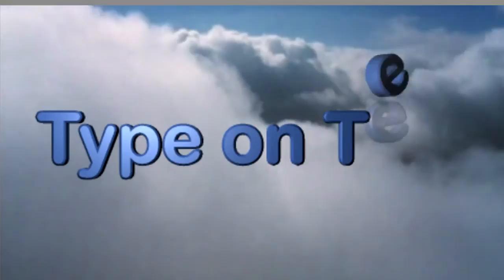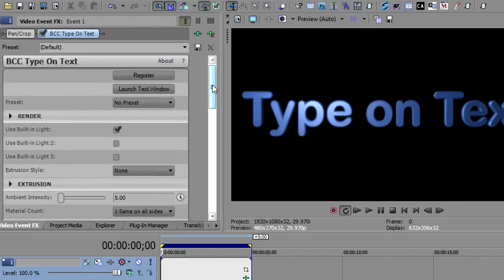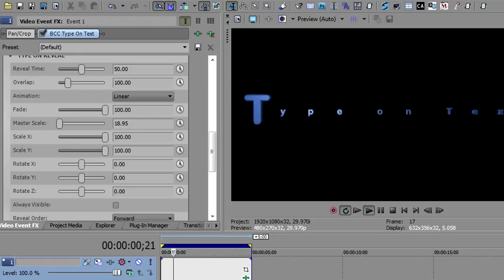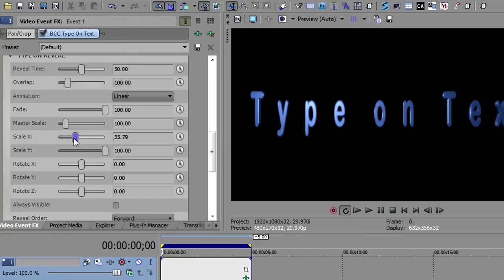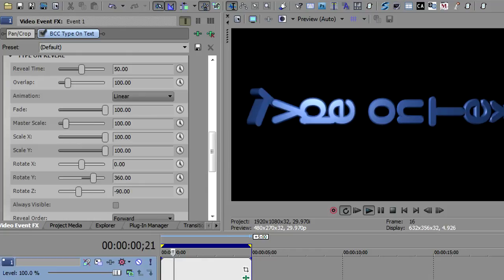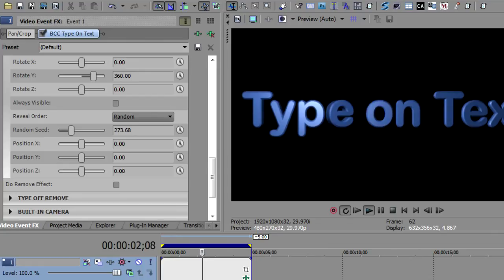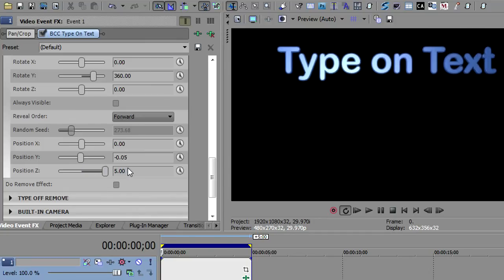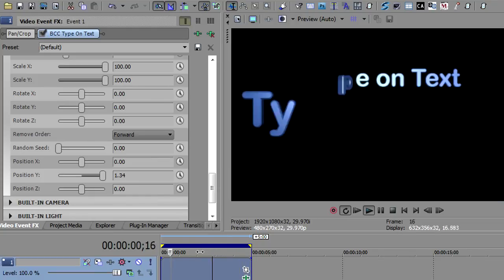Type-On Text in Sony Vegas Pro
John Rofrano takes a look at Boris Continuum Complete's Type-On Text filter in Sony Vegas Pro. 3D extruded text can be animated in true 3D space in a type-on or type-off fashion with each letter precisely interacting with the rest of the text in 3D. All 3D properties of the BCC Extruded Text filter are available in the Type-On effect.